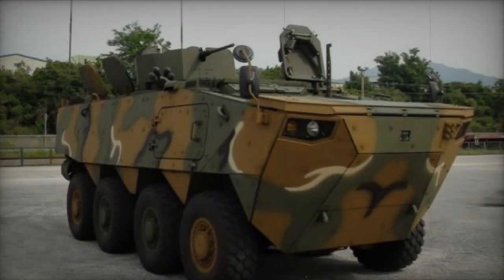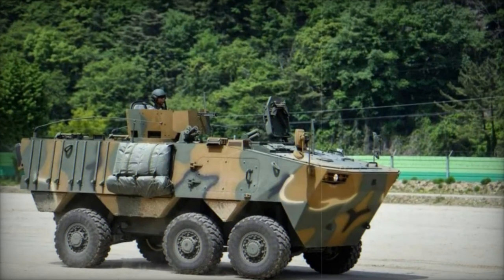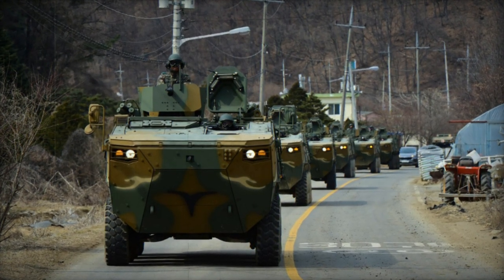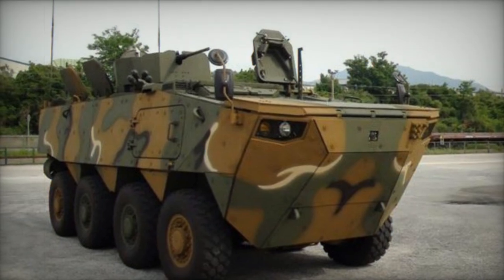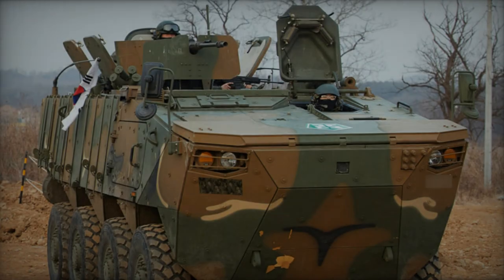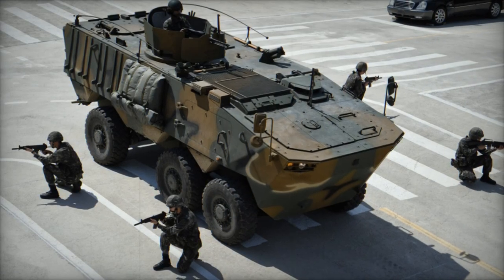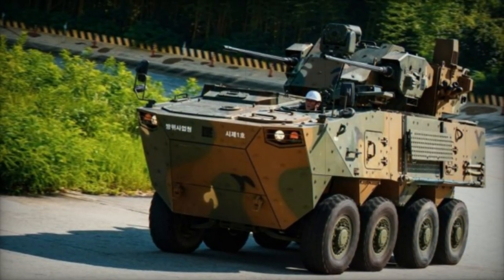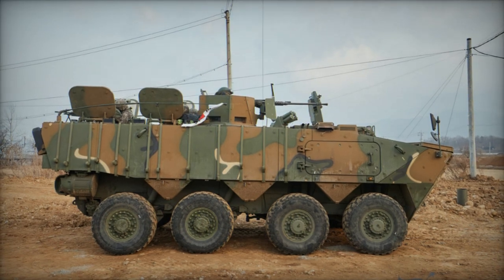K808 Armored personnel carrier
The K808 emerges as a novel addition to South Korea's armored personnel carrier arsenal, crafted by Hyundai Rotem to align with the rigorous demands of the nation's military. Its inception traces back to 2012, embarking on a journey of development to fruition. Sporting an agile 8x8 configuration, it was initially christened as the KW2 before its metamorphosis into the K808. Concurrently, Hyundai Rotem spearheaded the creation of the K806, a smaller counterpart boasting a nimble 6x6 setup, formerly known as the KW1. Their collective journey culminated in 2016 with the successful passage of stringent qualification tests, earning the green light for procurement.